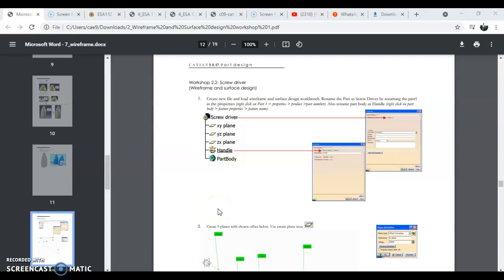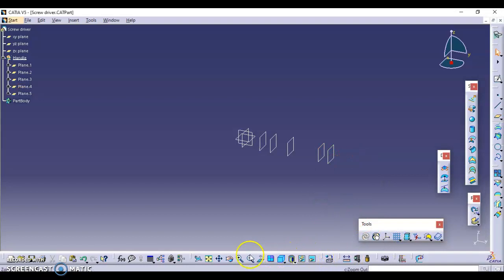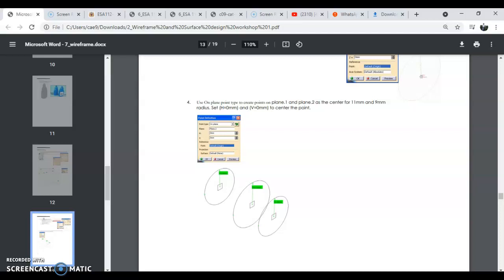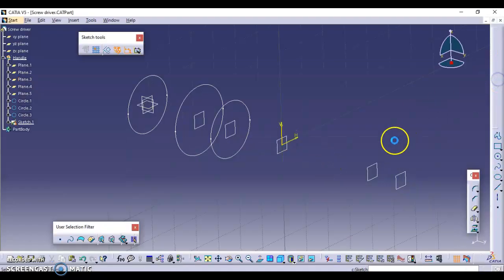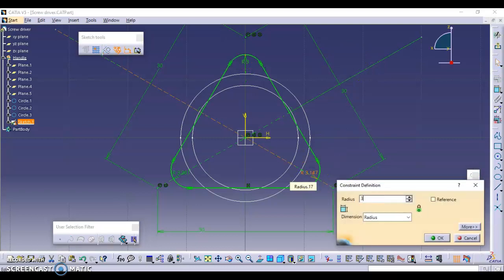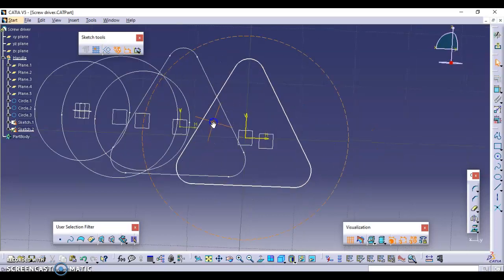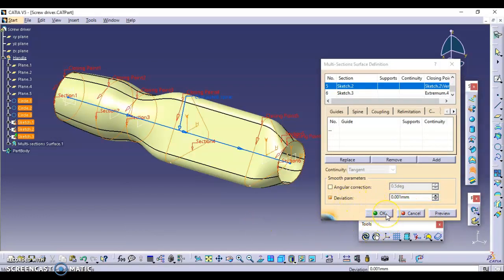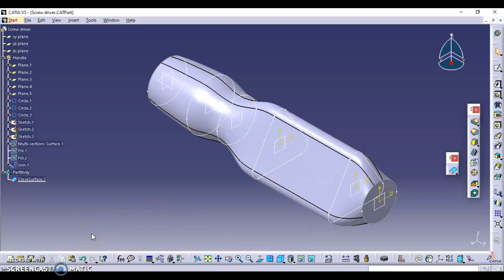CATIA Screw Driver part-1